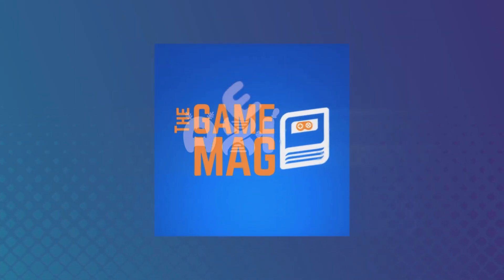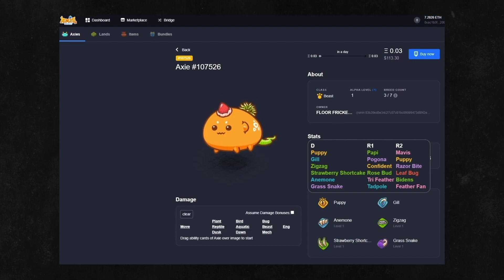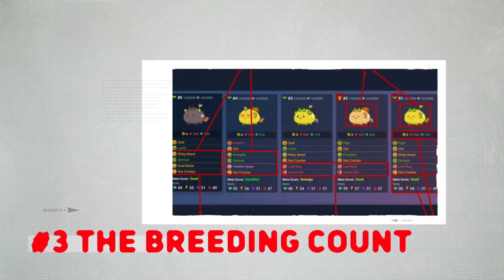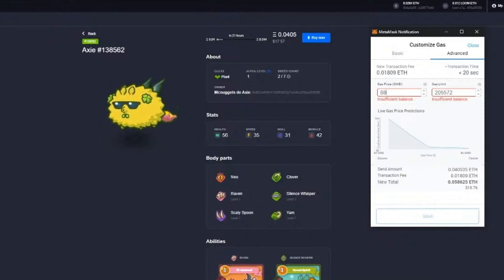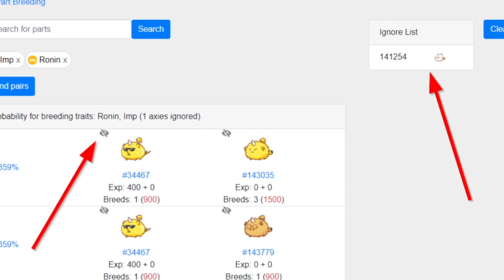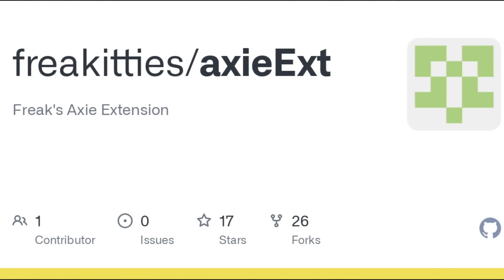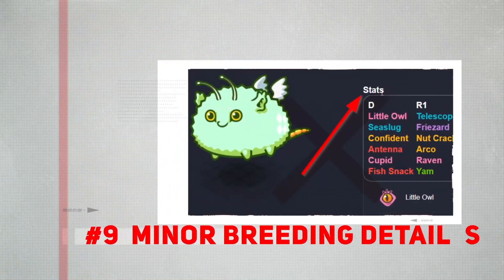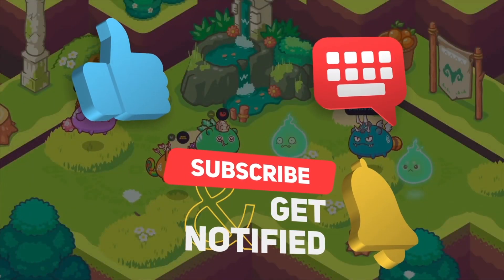Axie Infinity Breeding Guide | How To Breed Axies Like A Pro ?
The act of breeding in Axie Infinity means that you can have two of your Axies breed or produce a new Axie.
Keep in mind that this is one of ways you can make money in the game. If you breed an Axie that has impressive stats and body parts, you can sell that for a lot of money.
Breeding doesn’t have to be complicated when we’re here to help with our 10 Tips for Axie Infinity Breeding.